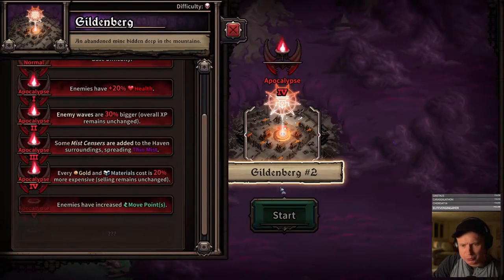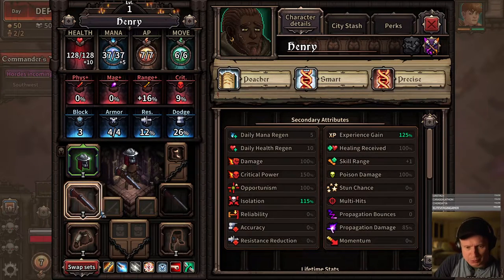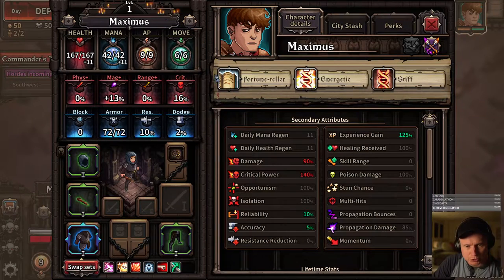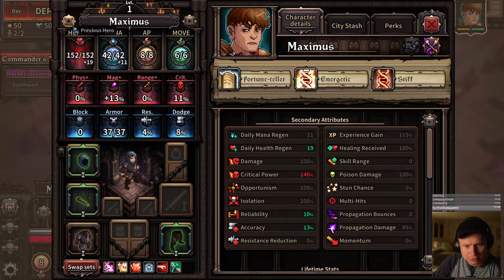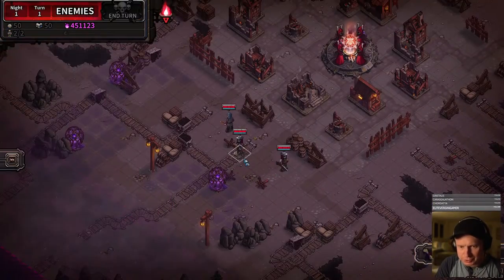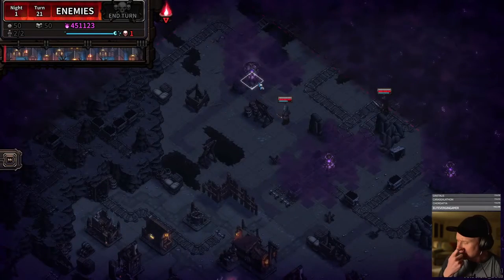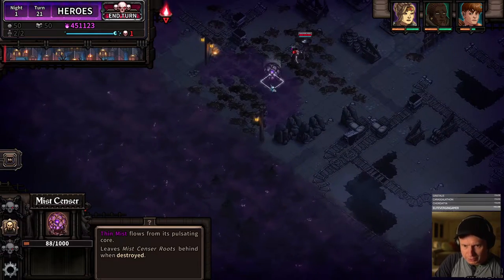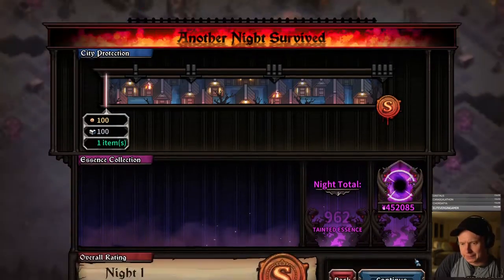Apocalypse V - Gildenberg? (The Last Spell) [48-1]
Schedule Here:
Monday: Backpack Hero
Tuesdays: The Last Spell
Wednesdays: Darkest Dungeon II